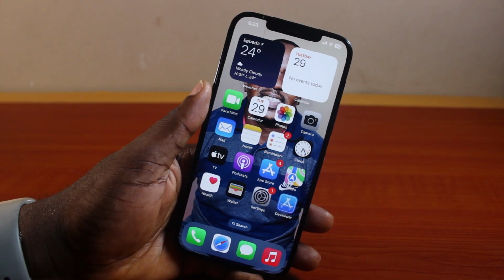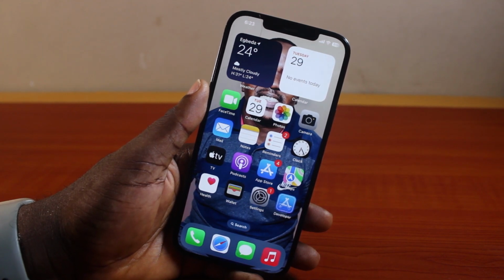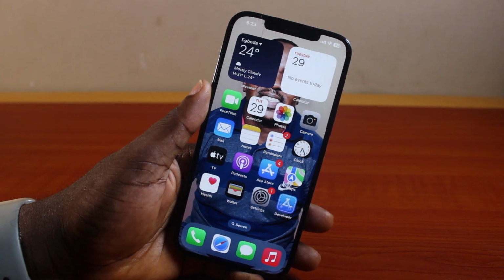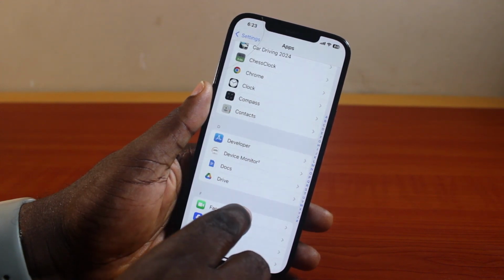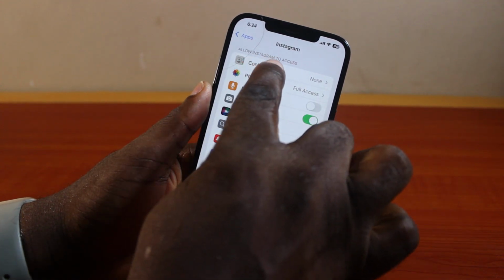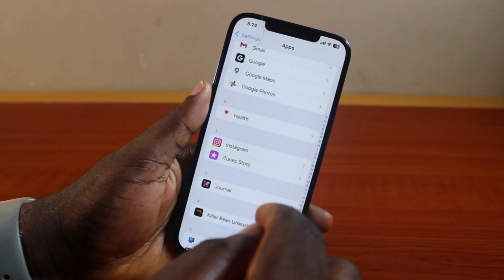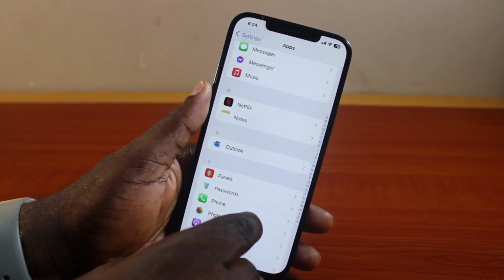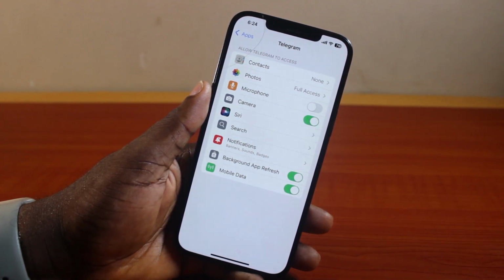How to Fix Allow Camera Access Missing on iPhone Apps iOS 18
Cheap iPhone
Cheap Samsung Phone
Cheap Apple Watch
Cheap Digital Camera
Cheap YouTube Microphone
Cheap MicroSD Card